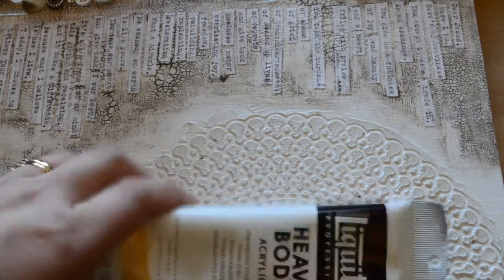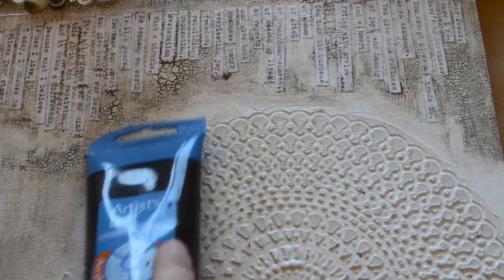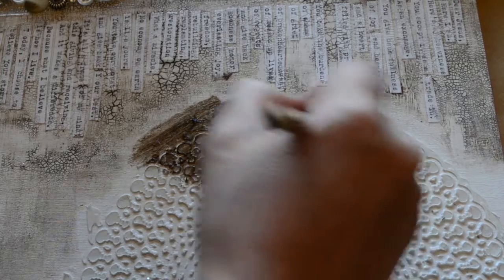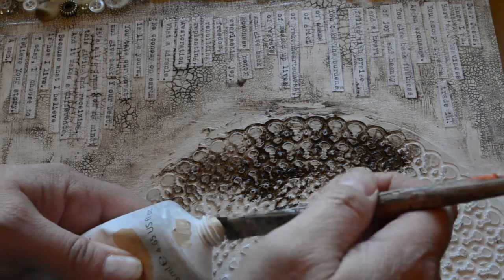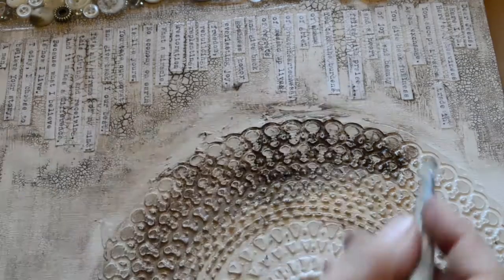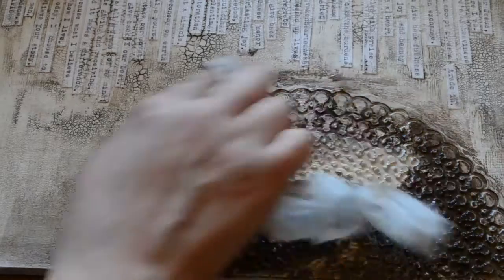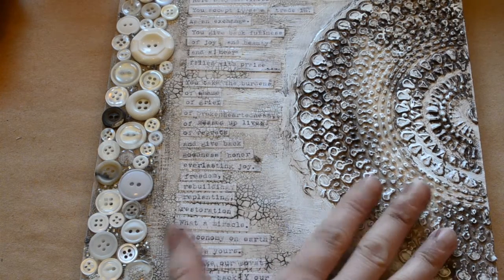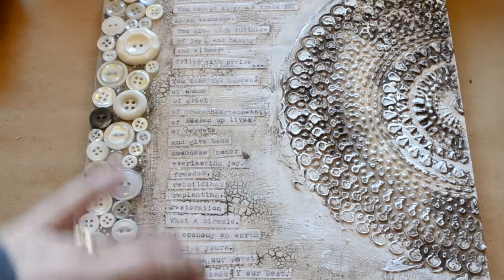Trade Prayer Piece Part 3 by Jodene Shaw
Art project of a prayer written by Jodene Shaw based on Isaiah 61.
Project includes vintage buttons, a typed prayer, molding paste, and acrylic paint.